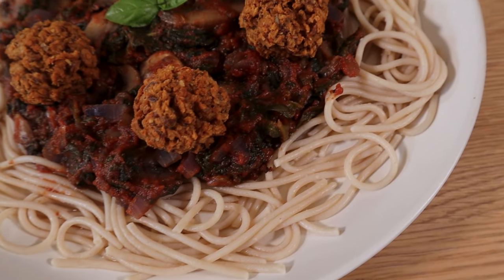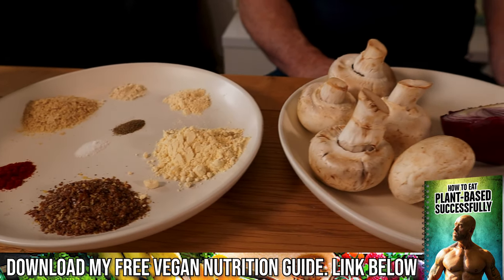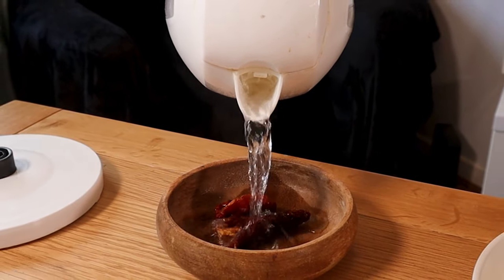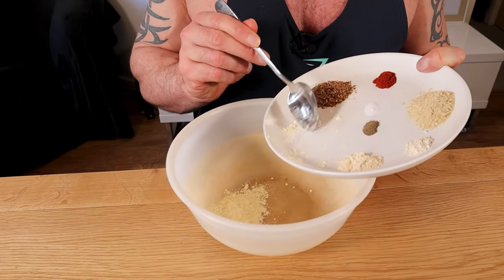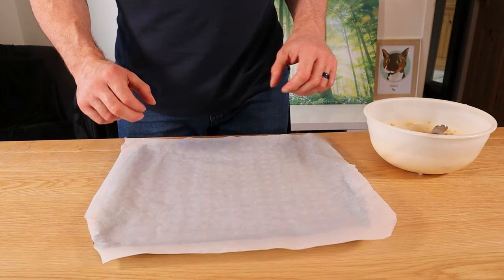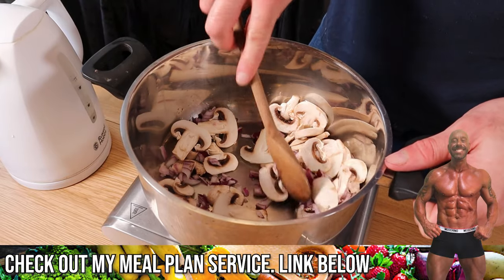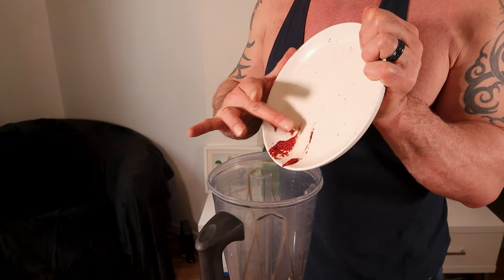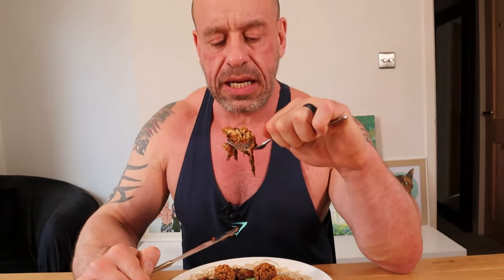Sumptuous Vegan "Meatballs" w/Tangy Marinara Sauce recipe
You have GOT to try this one! My very favourite high-protein vegan "meatball" recipe. It's sublime!

468 cals, 36g protein, 56g carbs and 6g fat.

*** Recipe ***

Ingredients:

5 medium mushrooms
1/2 medium onion
300g canned chopped tomatoes
2 sun-dried tomatoes
1 tsp mixed herbs
1 garlic clove
1 tbsp fresh basil, chopped
Salt and pepper to taste
50g frozen spinach
45g pasta
30g TVP mince (dry weight)
1 tbsp ground flaxseeds
10g chickpea flour (gram flour)
1/2 tsp garlic powder
1/4 tsp onion powder
1 tbsp nutritional yeast
1/4 tsp smoked paprika

Method:

Pour boiled water over the TVP and let it sit for 10 minutes.
Cover the sun-dried tomatoes in boiled water and set aside for 10 minutes. This will remove some of the salt from them.
Preheat the oven to 190 degrees Celsius.
In a bowl, mix the ground flaxseed, chickpea flour, garlic powder, onion powder, nutritional yeast, smoked paprika, salt, and pepper.
Drain the TVP mince and squeeze out some of the excess water from it (I like the do this with the back of a spoon while it’s in a sieve).
Add it into the bowl and mix.
Form the mixture into 4 balls and place them on a baking tray lined with parchment paper. You will need to squeeze the mixture together in your hands and be delicate with it so that it doesn’t fall apart (don’t worry they will be very firm once cooked).
Bake for 15 minutes, flip and then bake for a further 10 minutes.
Steam fry the mushrooms and onion for around 6 minutes (until the onion is translucent).
Drain the sun-dried tomatoes and add to a blender along with the tomatoes, mixed herbs, garlic clove, salt and pepper. Mix until smooth.
Add to the pan of vegetables, along with the basil and spinach, and cook for 10 minutes (or until the sauce reaches your desired constancy).
Cook the pasta according to the pack’s instructions.
Drain and serve with a sprig of basil.

*** Bio ***